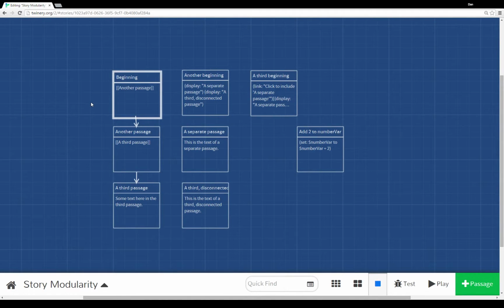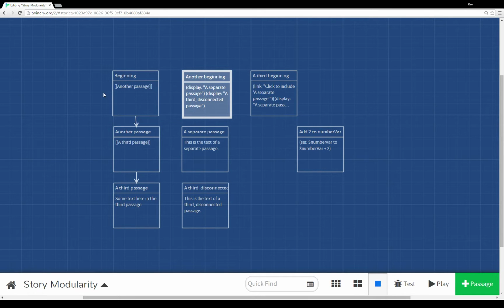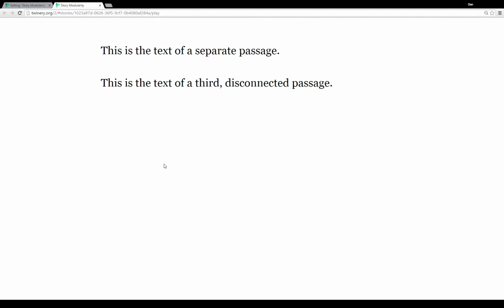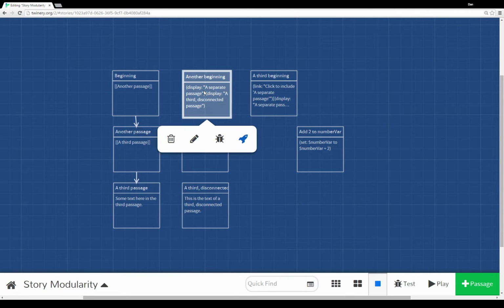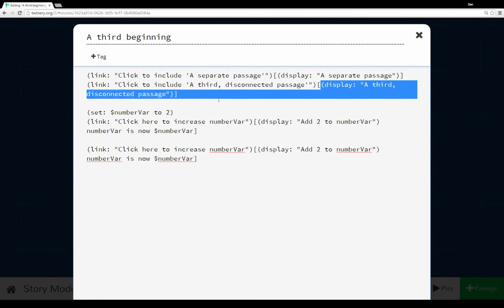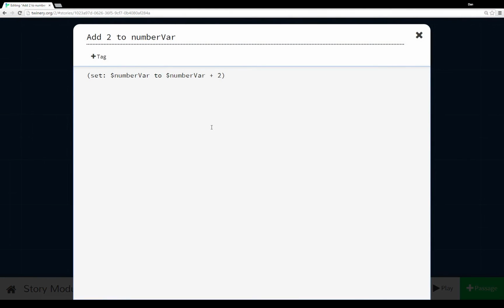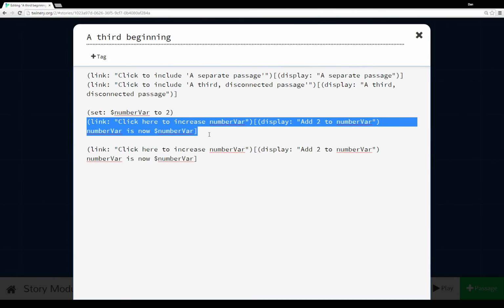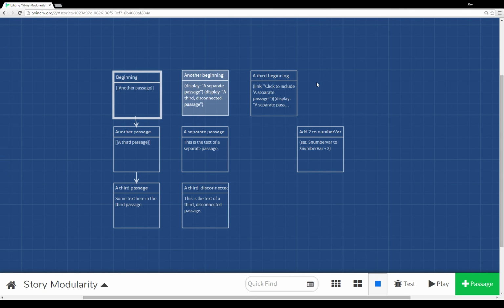Twine 2.0: Story Modularity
An overview of two different approaches to modularity within Stories: Narratively and Mechanically.